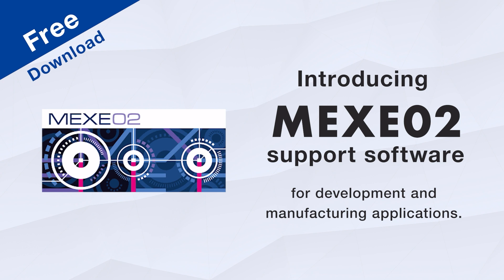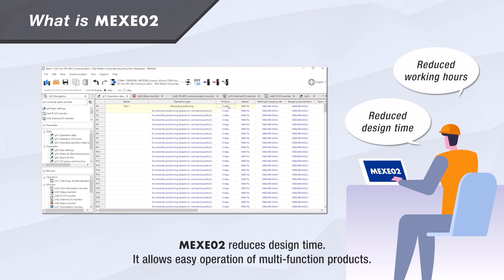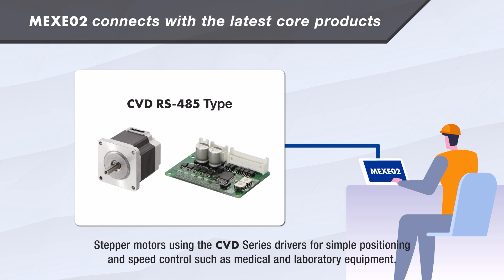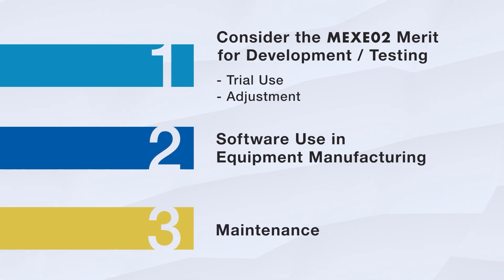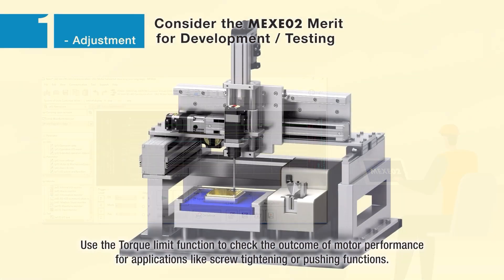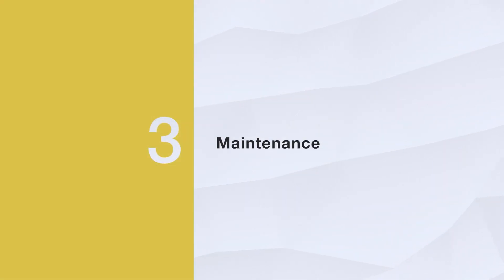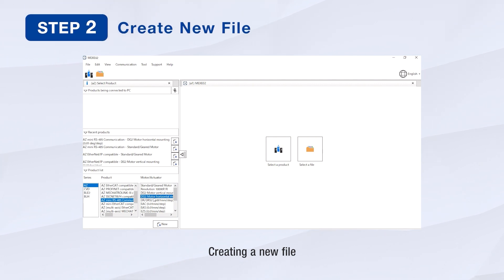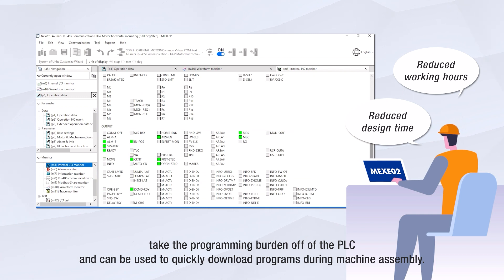Introduction to the MEXE02 Support Software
Introducing the MEXE02 support software for development and manufacturing applications allowing for automated equipment to be designed and programmed using this simple support software. The MEXE02 software is used for R&D work, production assembly and more. It is simple and easy to use. It supports all of Oriental Motor’s Stored Data drivers where the motion data or parameter settings can be stored in the motor’s driver and then called by the PLC or I/O to start or stop the motion profile.